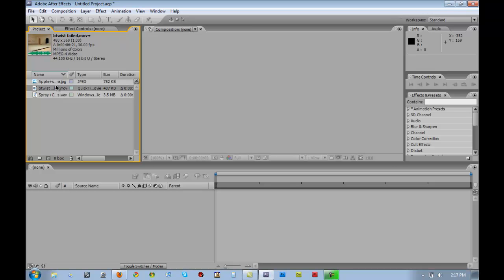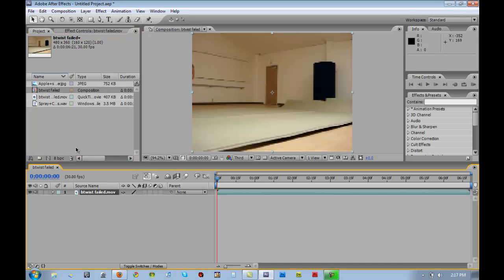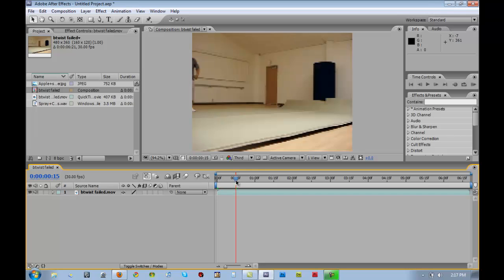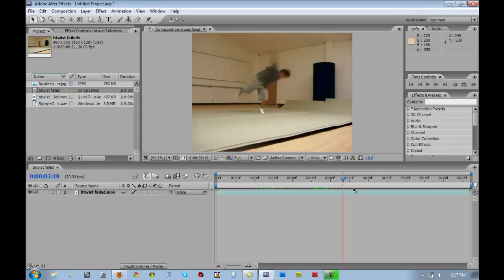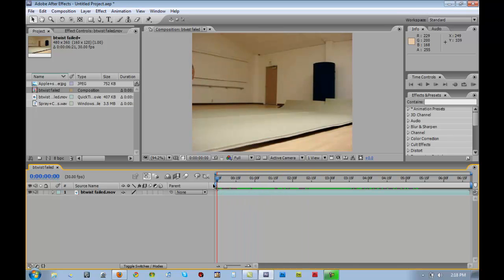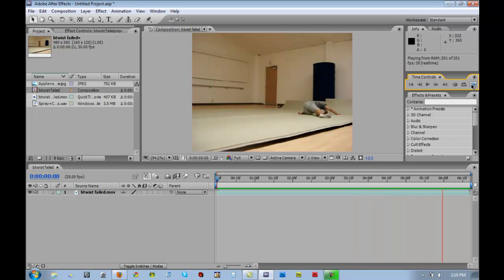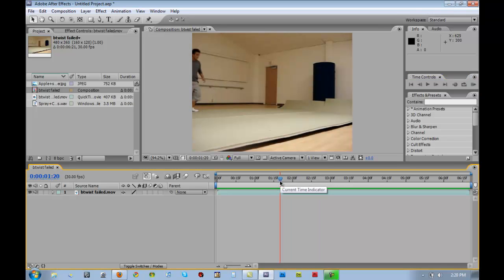#8 - Scrub-through and RAM Preview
Now that you have a video to work with, we will teach you how to scrub-through your videos and preview them. This will be good for you to be able to know what results you've come up with. Also, using the RAM preview, you can see your edits and everything including audio so you'll be ready to make your movies!